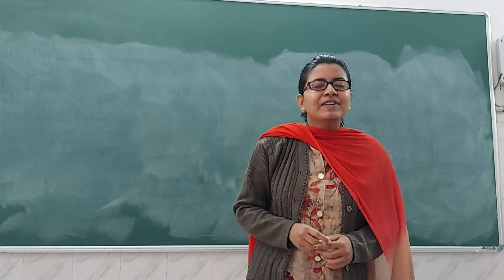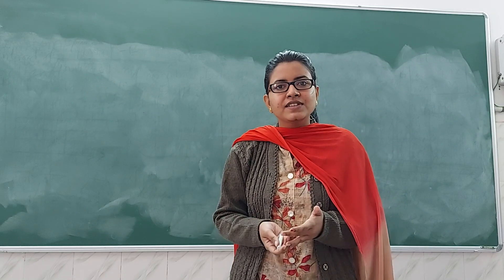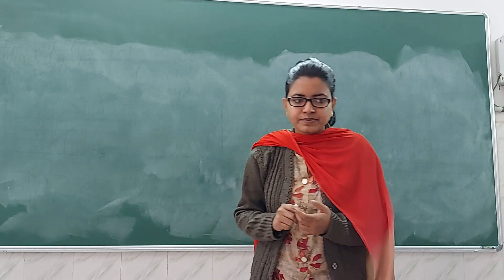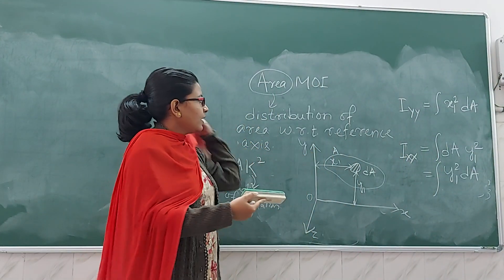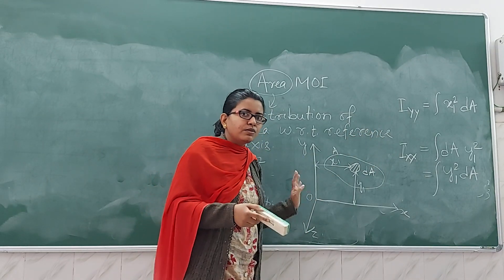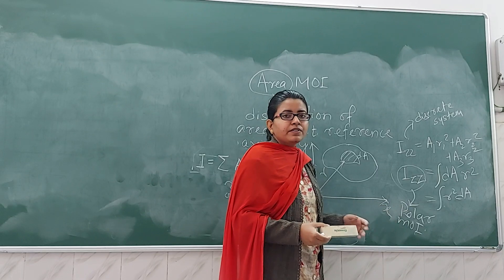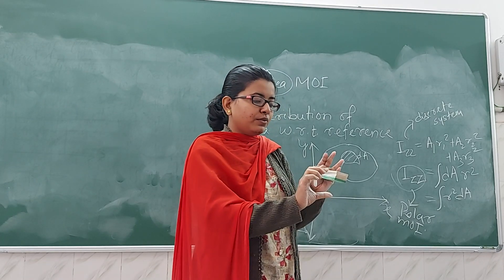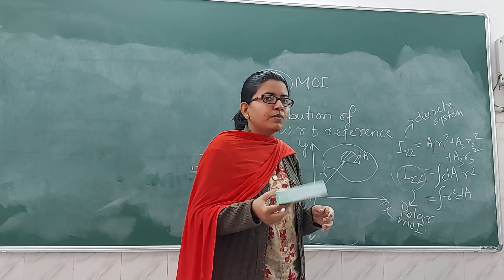Moment of inertia part 2/ Engineering Mechanics /First sem/civil & mechanical engineering